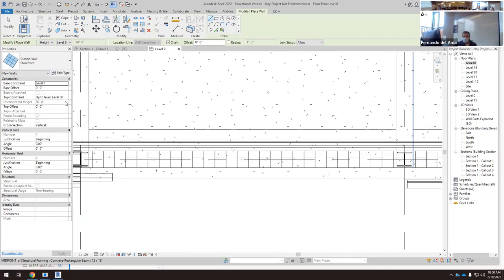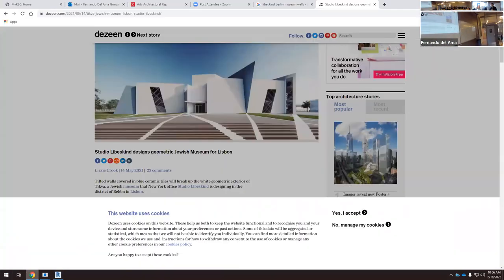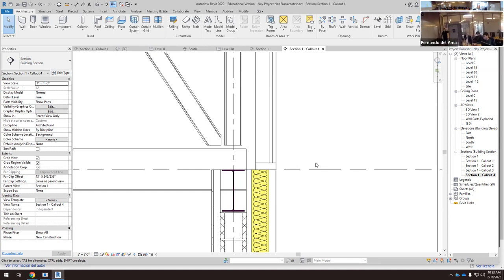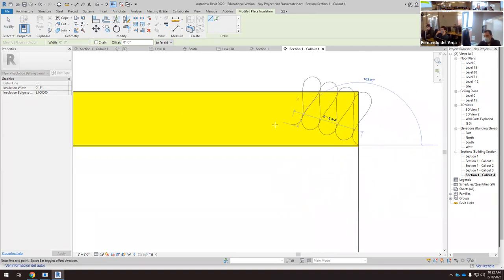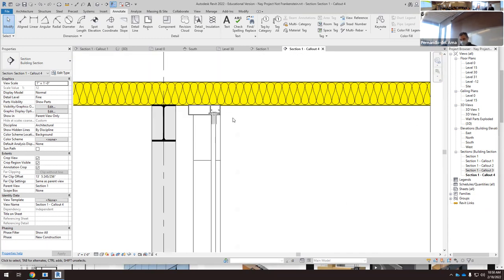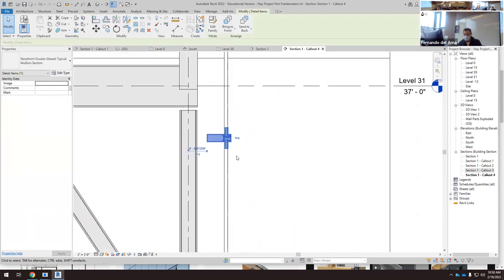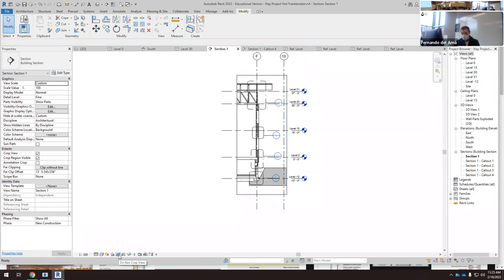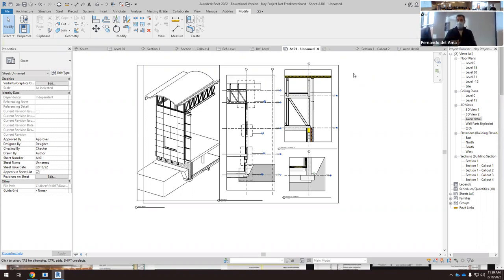ARCH320 Friday 18 Callouts